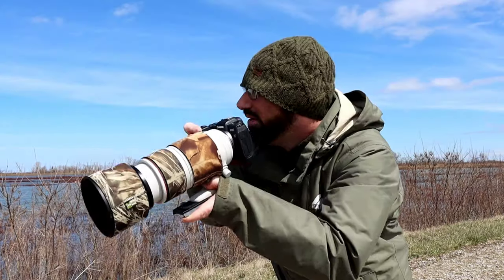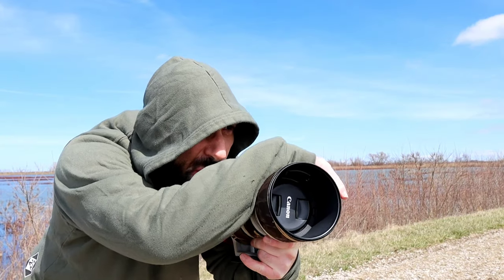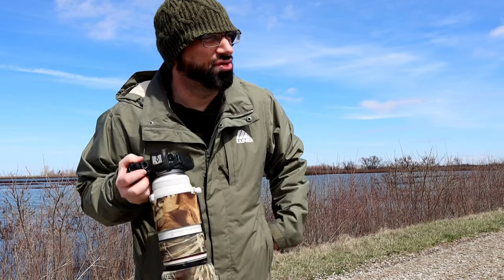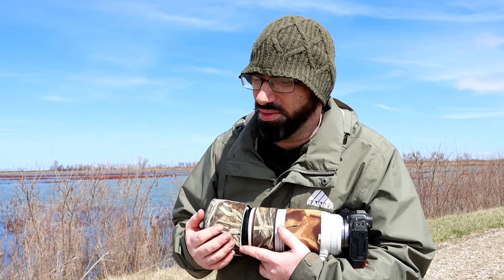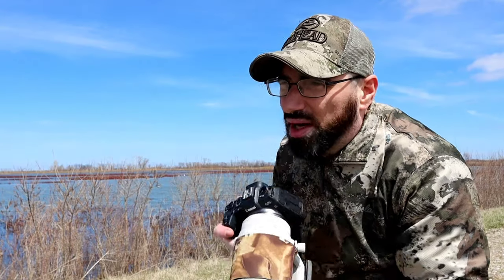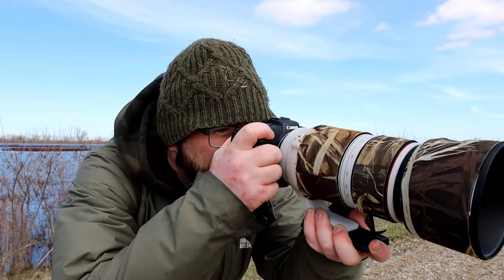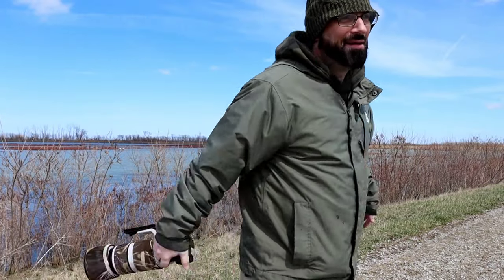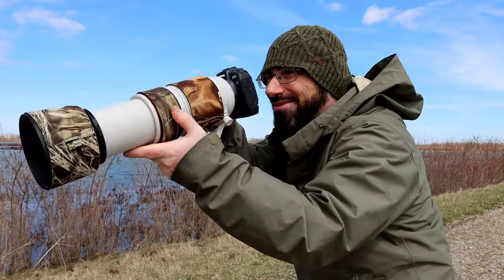How To PISS OFF a Wildlife Photographer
Small things that aggravate wildlife photographers. It's all in respectful fun. Happy shooting 📷

▪︎TELECONVERTERS/ADAPTERS/BATTERIES/ETC...